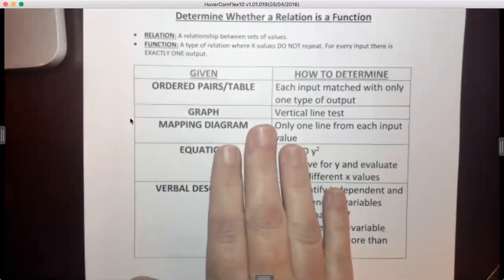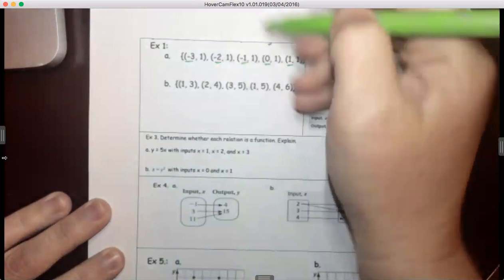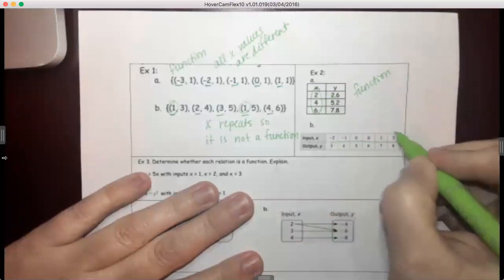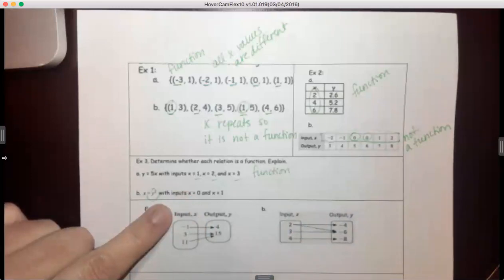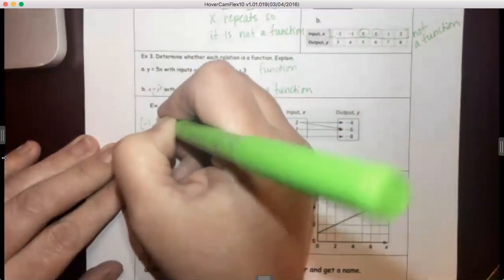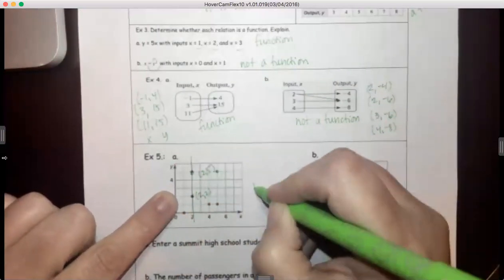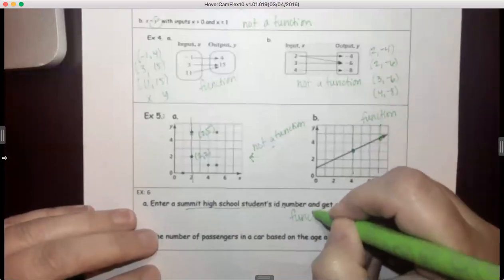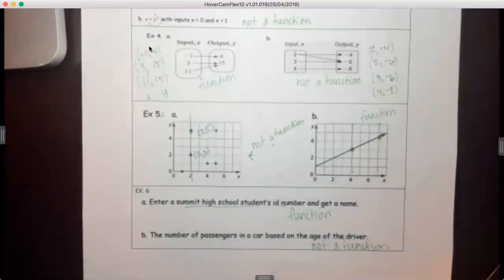Function Not a function Notes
Determining if a relationship is a function or not a function.